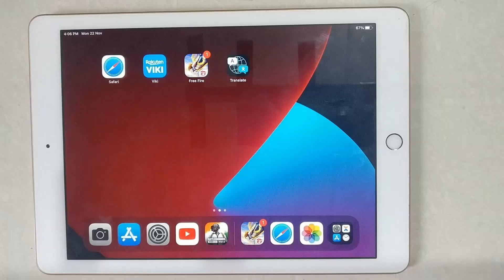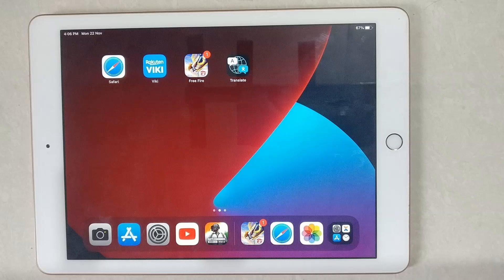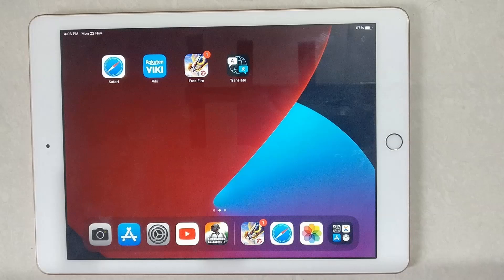How To Turn Off Picture In Picture On iPad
Hello friends,
This video contains an iPad tutorial of  How To Turn Off Picture In Picture On iPad.

Menu Guide:
Open Settings App:

1.How to disable picture-in-picture video on iPad

2.Tap on Picture in Picture.

3.Toggle Start PiP Picture to the gray OFF position.

Included contents in this video:
1.How to Turn Off Picture In Picture On iPad

2.How to Deactivate Picture In Picture On iPad

3.How to Disable Picture In Picture On iPad

4.How to Cancel Picture In Picture On iPad

5.How to enable Picture-in-Picture mode on your iPad

6.Where is Picture in Picture on iPad

7.How do you turn off Picture in Picture

8.How do you turn off Picture in Picture on IOS

9.How do I get rid of split screen on my iPad

10.How To Disable Picture in Picture on an iPad

11.How to Use Picture in Picture on iPhone or iPad

12.How to Turn Off Automatic Picture-in-Picture on iPhone (iOS 16

13.How to Use Picture in Picture on iPad and ios

iPad Tutorial for:
01.iPad 1st Generation
02.iPad 2nd Generation
03.iPad 3rd Generation
04.iPad 4th Generation
05.iPad 5th Generation
06.iPad 6th Generation
07.iPad 7th Generation
08.iPad 8th Generation
09.iPad 9th Generation
10. IPad Mini-Series